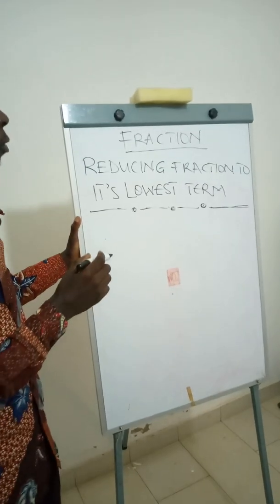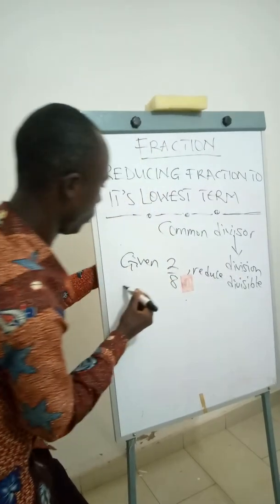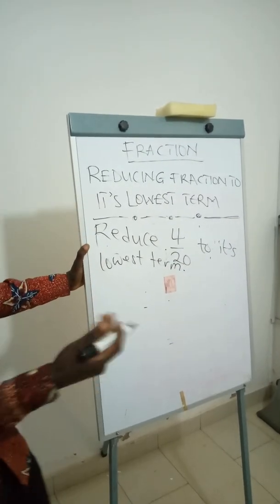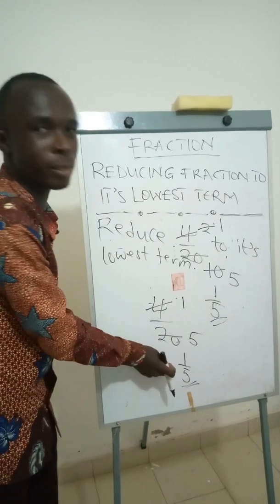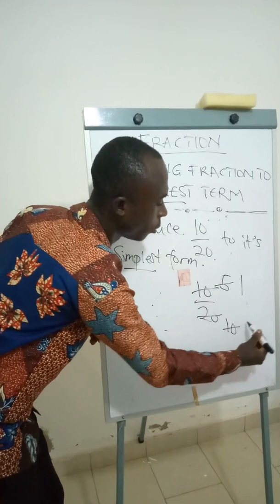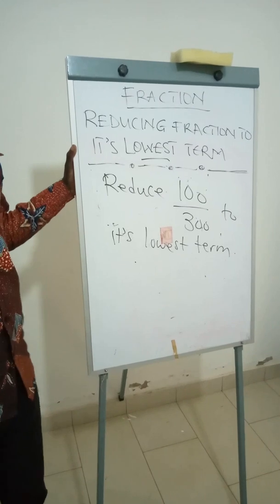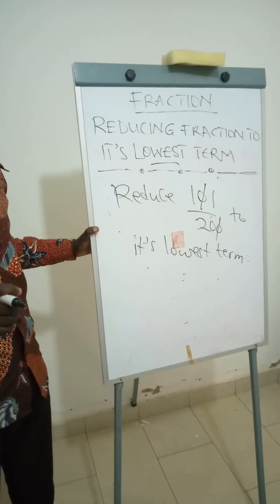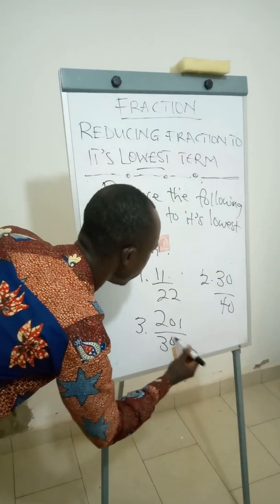JHS MATHS || CORE MATHS || FRACTIONS || REDUCING FRACTIONS TO ITS LOWEST TERM || LESSON 4 OF 15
Maths Tutor:Castro